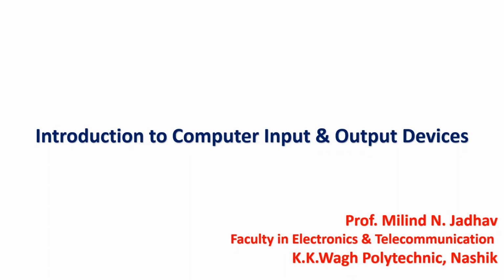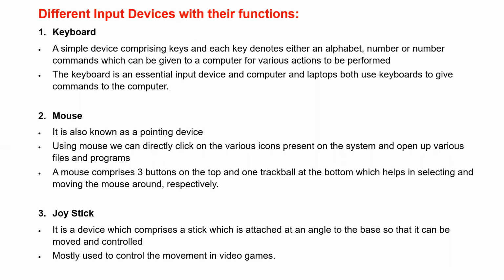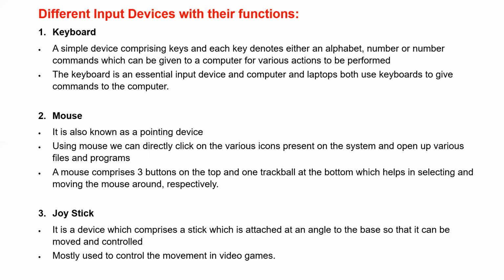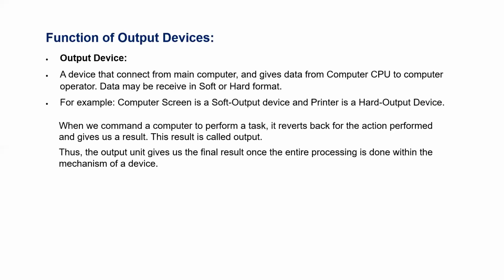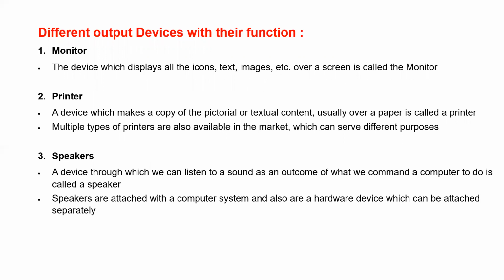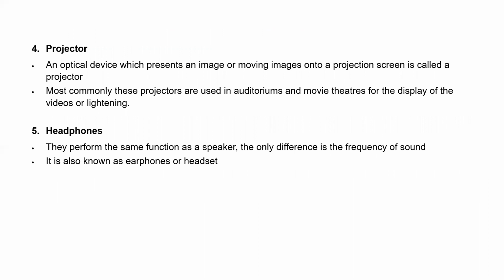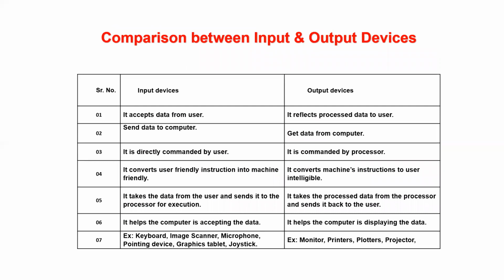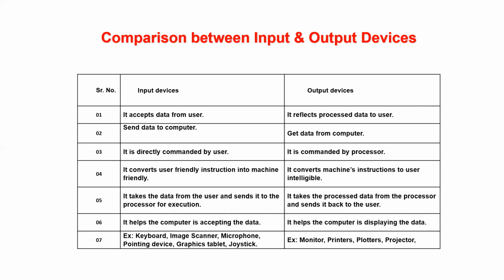Introduction To Input & Output Devices Of Computer